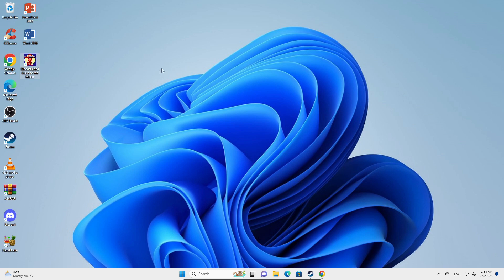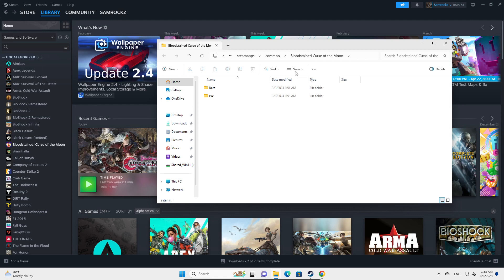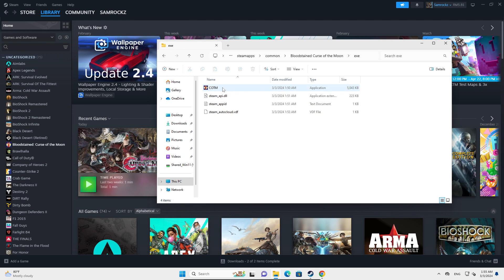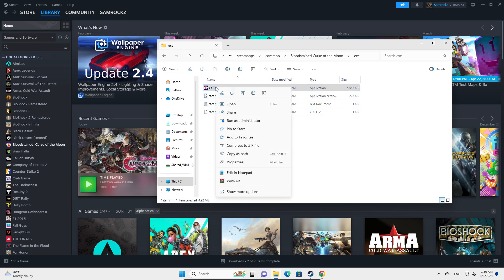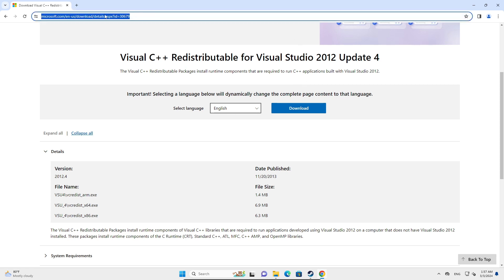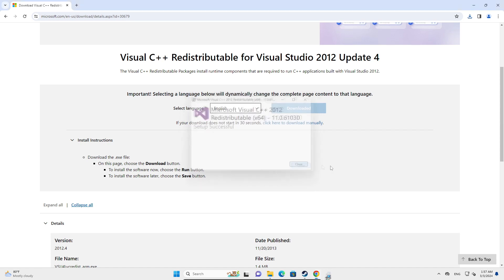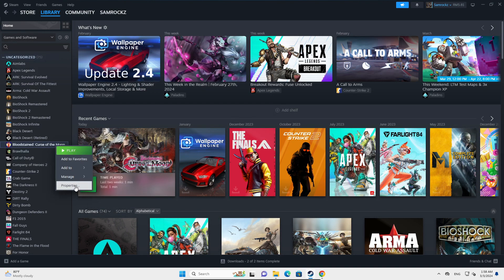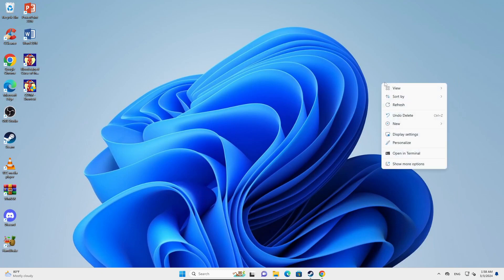How To Fix Helldivers 2 Black Screen Problems | 2024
In this video, you’re going to learn How To Fix Helldivers 2 Black Screen Problems . Enjoy!

In this video I'm guiding you guys on How To Fix Helldivers 2 Black Screen Problems . Since it is quite popular issue, I have addressed it in this video to help you solve it instantly. Thanks peeps.